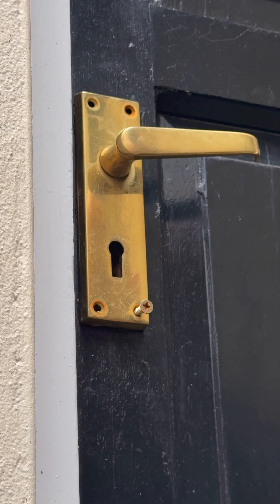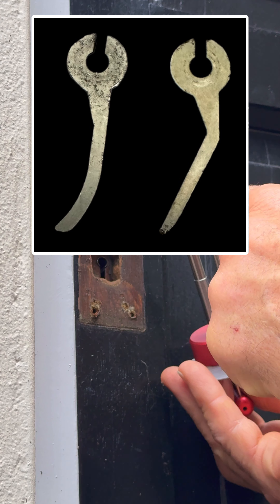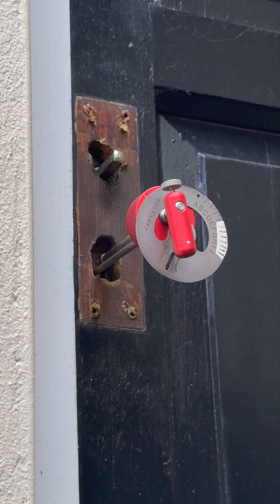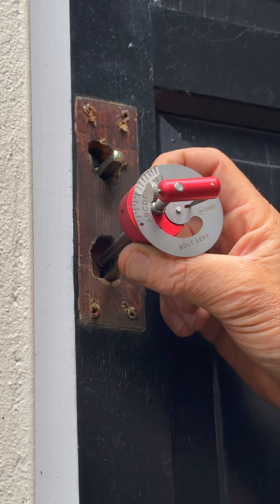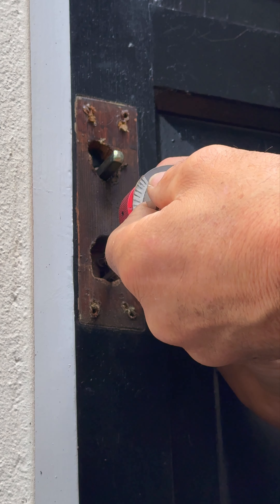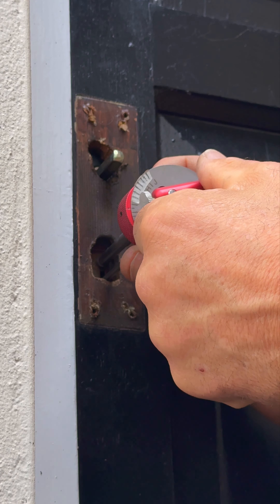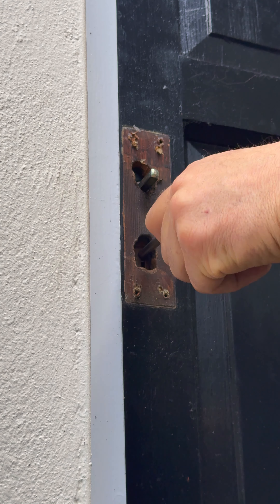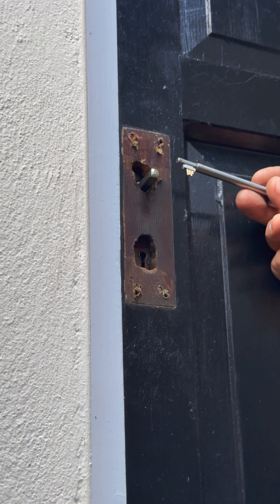Locksmith Life - GJ Tools Strongbolt/Yale Decoder - First Job Use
A lock out with the grey Yale version of the Strongbolt/Fortress gives a first opportunity to use the new GJ Tools Fortress, Strongbolt & Yale decoder with the different reader tip.

The door furniture needed to be removed and the method used to insert the tool is slightly different but not complicated once you get the knack.

The reading were consistent, repeatable and allowed me to open this lock in a confident and dependable manner.